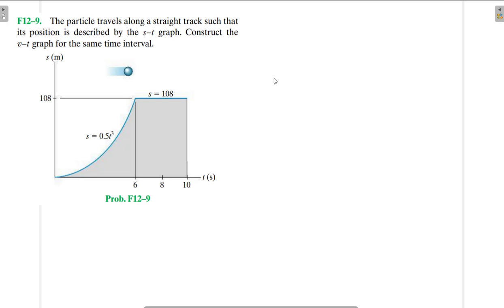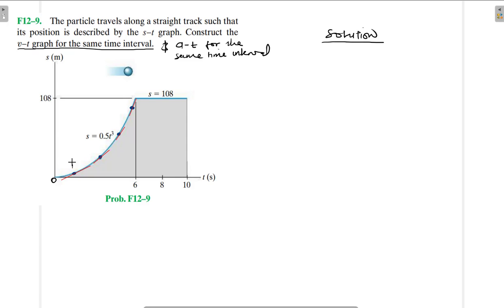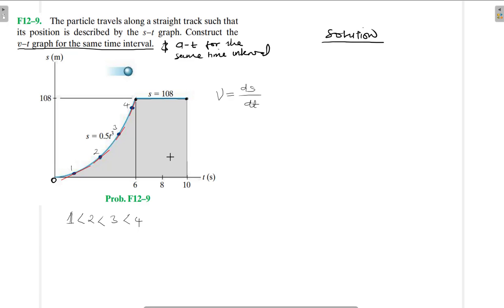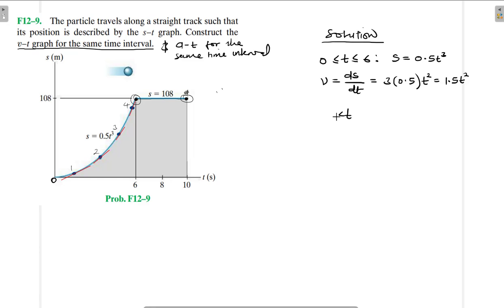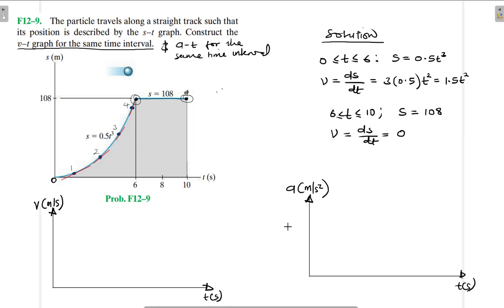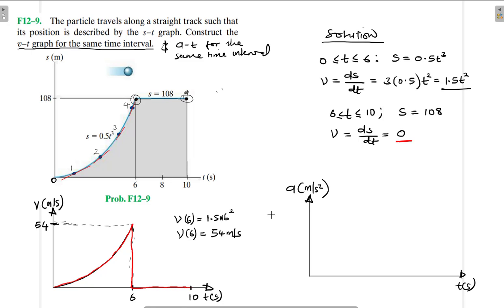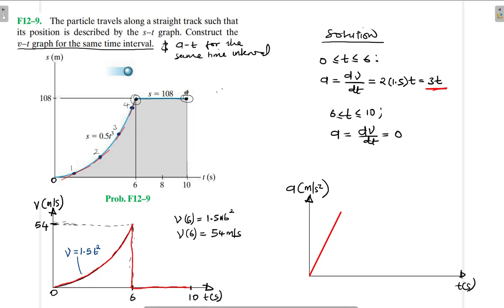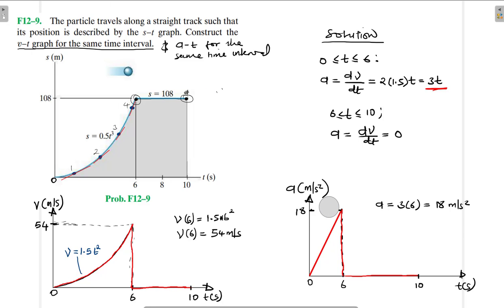F12–9 Kinematics of a Particle (Chapter 12: Hibbeler Dynamics) Benam Academy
PROBLEM: F12–9
F12–9. The particle travels along a straight track such that its position is described by the s9t graph. Construct the v9t graph for the same time interval